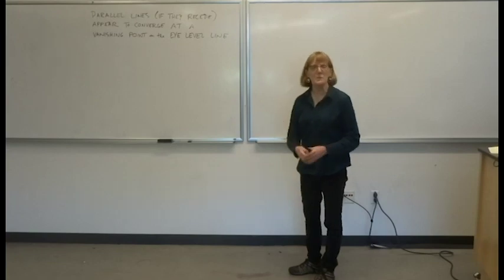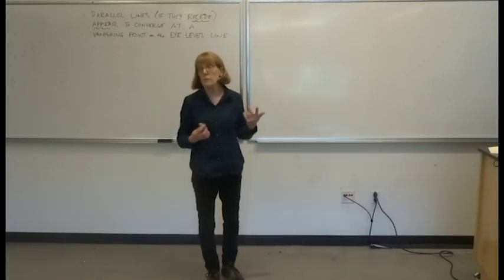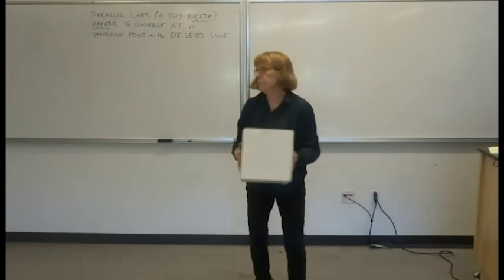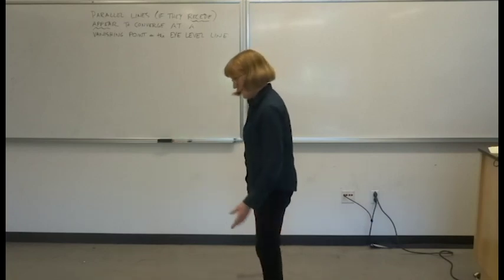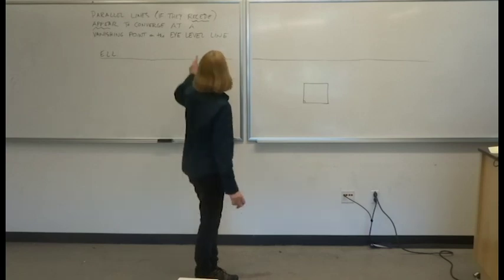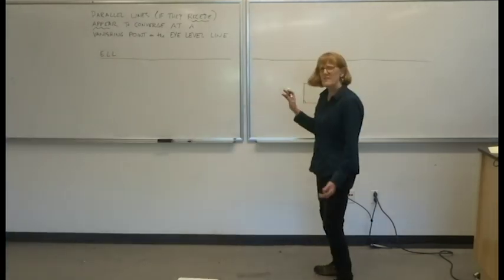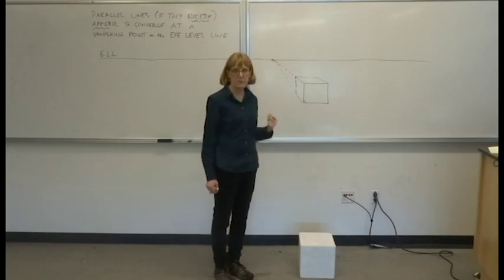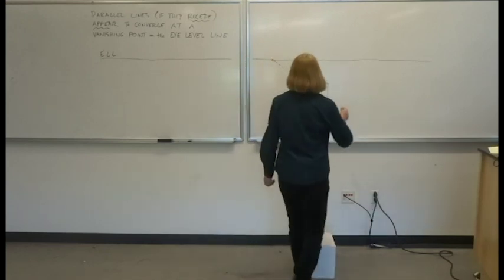1-Point Perspective in Theory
A quick walk through the basics of linear perspective, with a demonstration of how to draw rectangular solids in 1-point perspective.